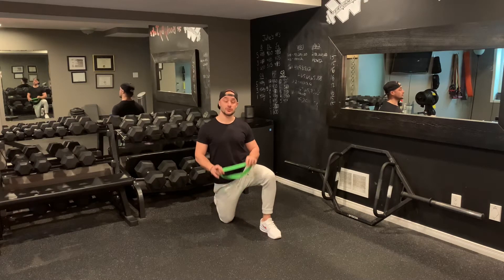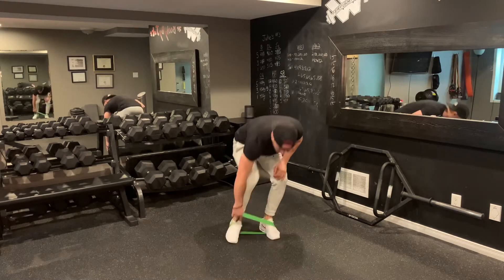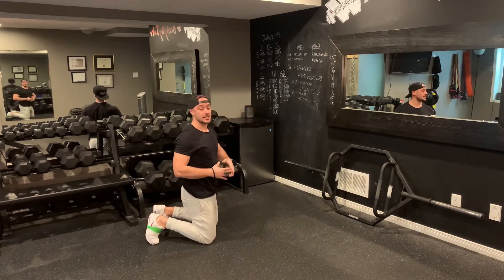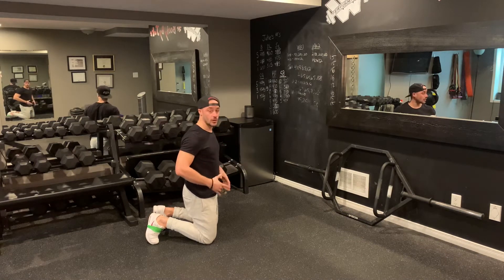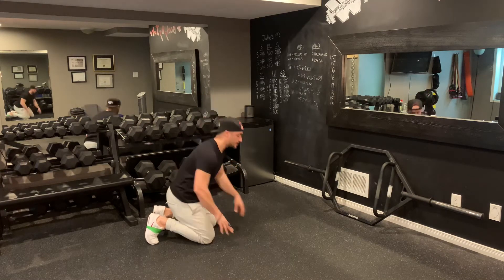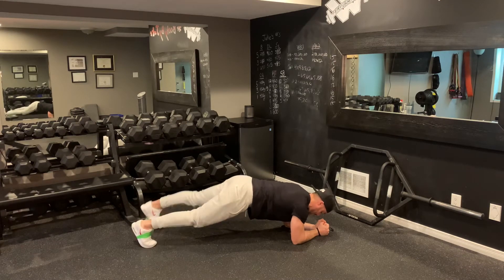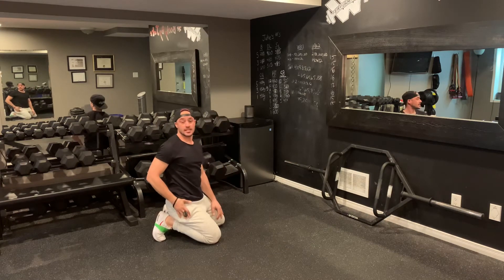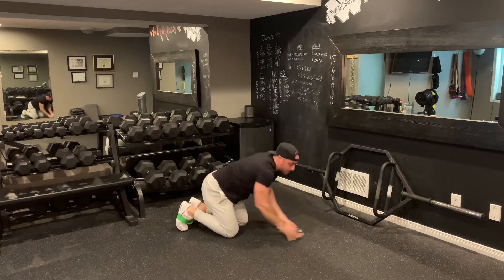Miniband Plank with Abductions